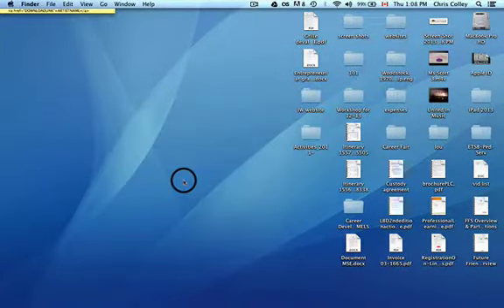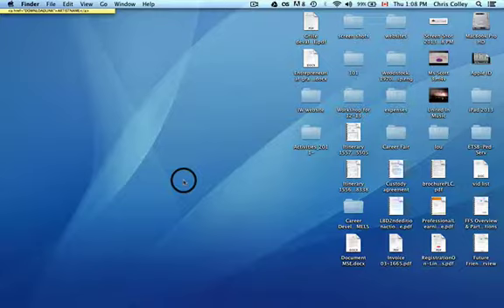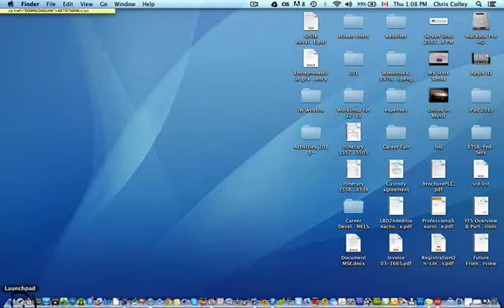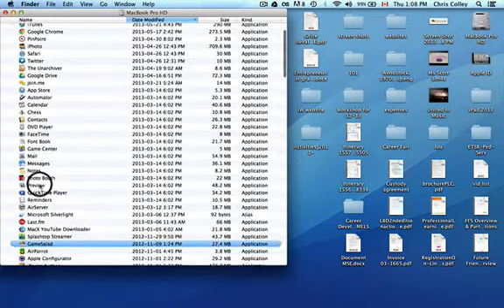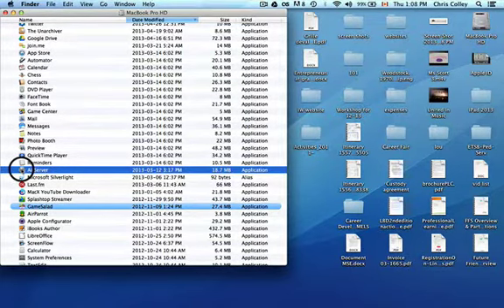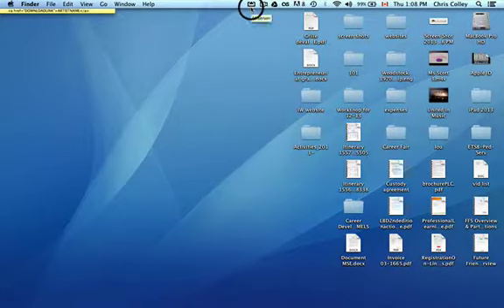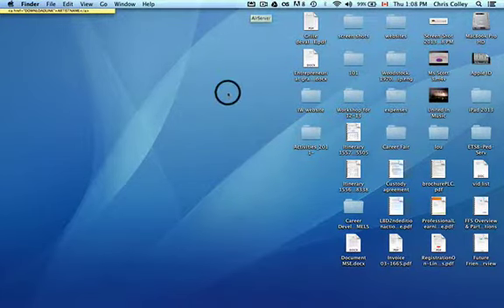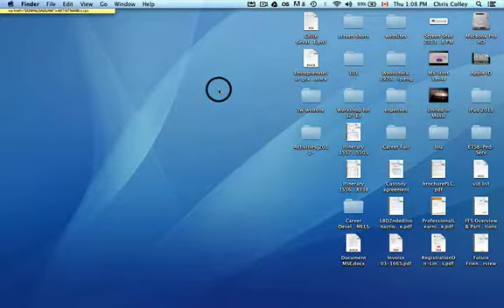Part One: How to Setup Airserver on Mac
Part One: How to setup Airserver on your macbook